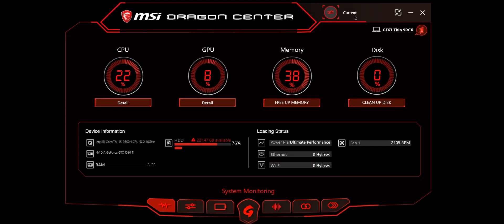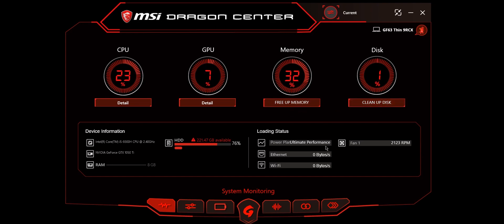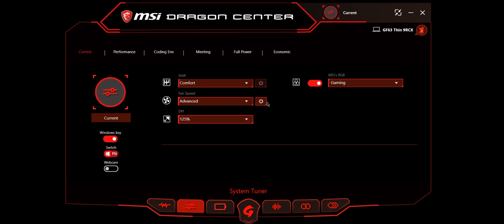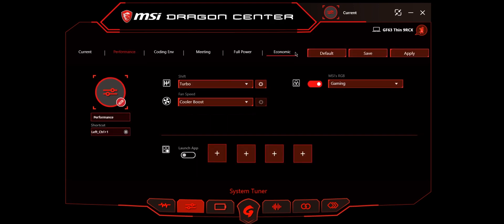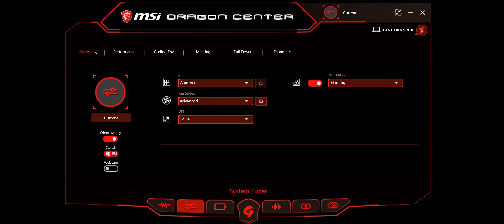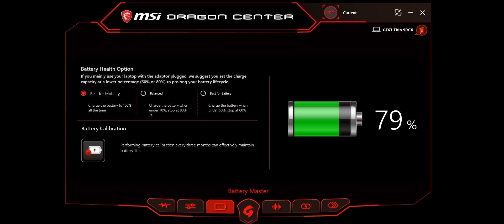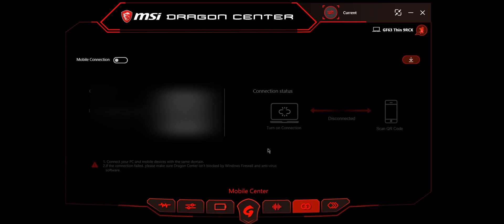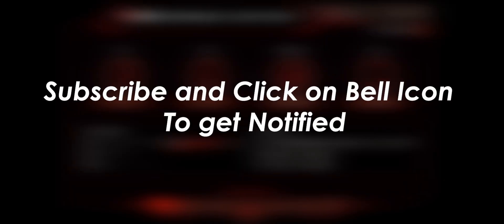MSI Dragon Center Tutorial | How to use | 2020 | Pratik Mourya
Hello Everyone!

( DO NOT BUY MSI PRODUCTS IF YOU’RE FROM INDIA )
Hope everyone is doing good and this is only for people who want to overclock their pc with Msi Dragon Center, so it's a tutorial of how to use the app.
Make sure to watch the video fully without any skipping to understand it better!